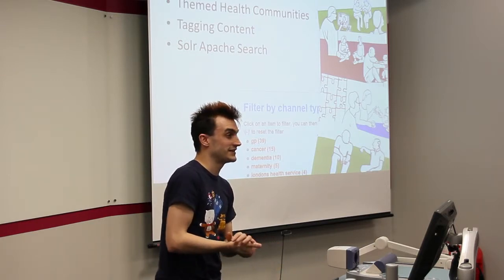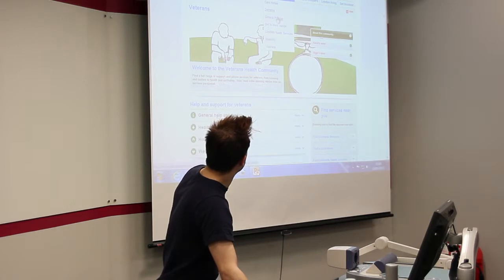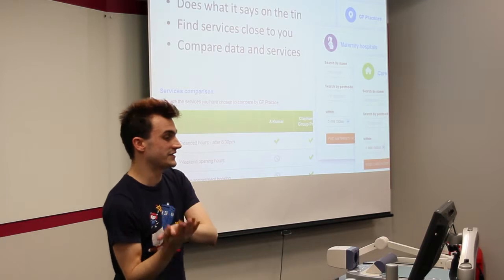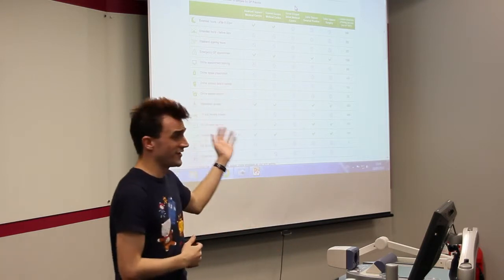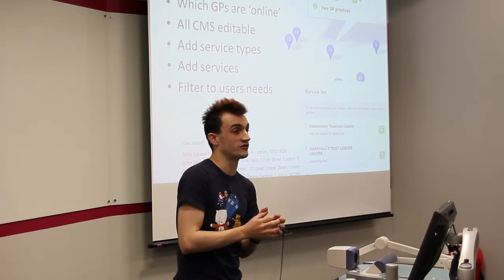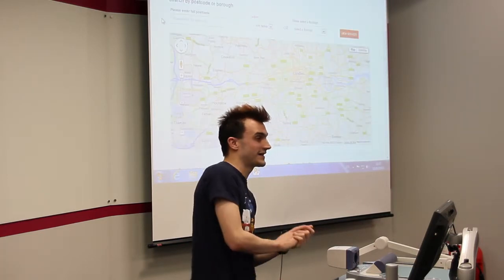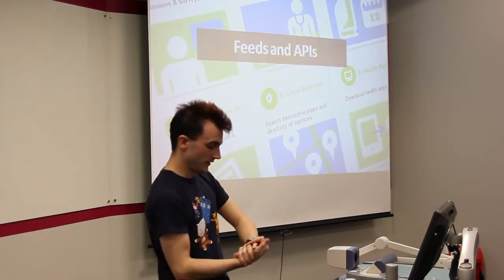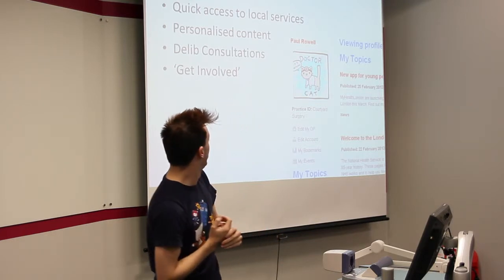DrupalCampLondon 2013: Your health and your data [...] - Paul Rowell, Reading Room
DrupalCampLondon 2013: Your health and your data - How Drupal helped Londoners take control by Paul Rowell from Reading Room.

Data about your health and the services available to you is numerous and often confusing. We'll show you how we used Drupal to enable Londoners to find and compare health service information avaialble to them.

We'll go through how we were able to use Drupal to create a home for each of the 1500+ GP practices in London, allowing users to view how well they score in various areas, compare the data and services offered by each in simple to use workflow and design. Continuing development to include Care Homes, Cancer, Dementia, Maternity, Stroke, and Urgent Care Services as further 'health communities' within the site to create a one stop shop for Londoners to view any and all health services.

Finally further enhancements will allow users to tailor the information available to their interests, have greater interaction with GPs and their Clinical Commissioning Group to give them greater control and power over their health.